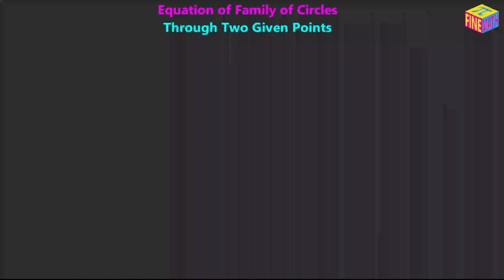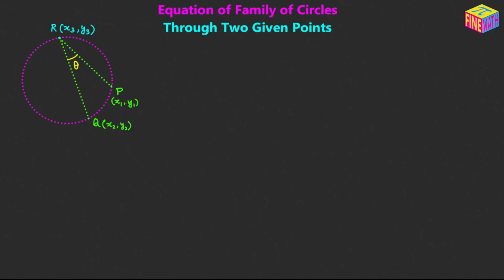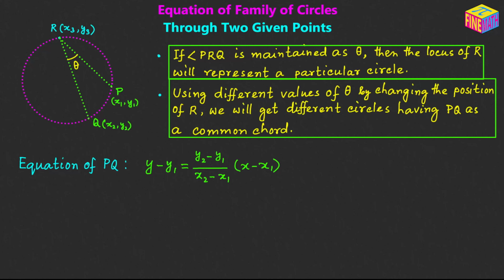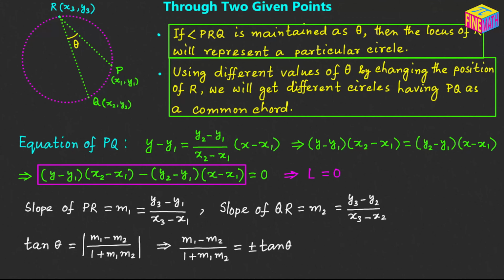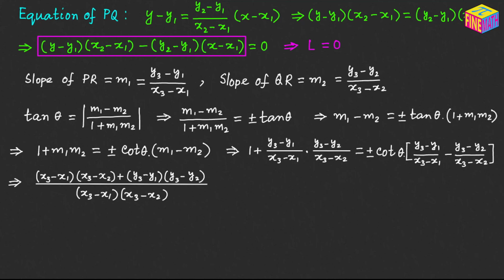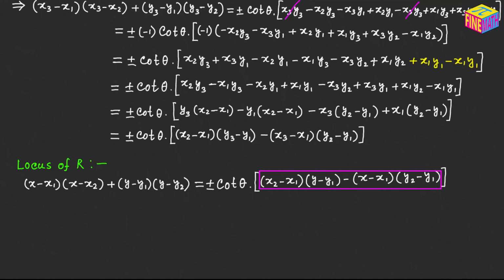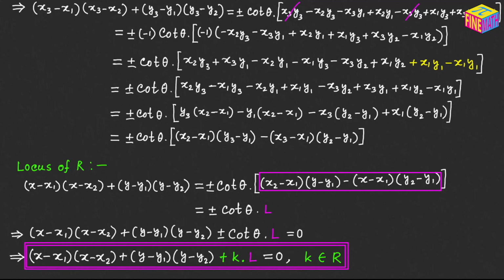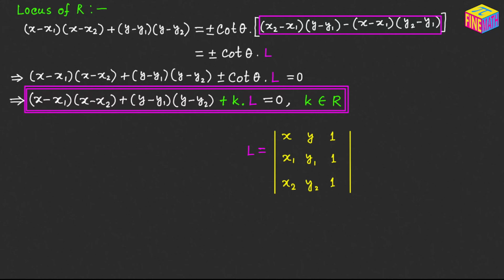Equation of Family of Circles Through Two Given Points | JEE | CBSE | ISC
In this video, I have explained in details how to derive the equation of the family / set of circles through two given points.

Note: At 3:06, we see there are two possible values of tan θ. That's because θ will be an acute angle when the angle is subtended in the major segment, and it will be an obtuse angle (π - θ) when it is subtended in the minor segment. I missed to clarify it in the video.😟

Link for the video on "Angle Between Two Straight Lines" :-